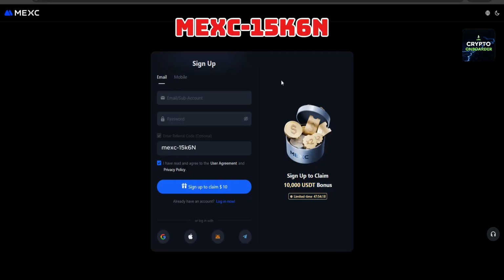MEXC Referral Code 2025 ✅ Claim MEXC Exchange $10,000 Promo Code Bonus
MEXC is one of the fastest-growing cryptocurrency exchanges, trusted by millions of traders worldwide.
The platform offers high security, fast transaction processing, and a wide selection of digital assets, from Bitcoin and Ethereum to the latest altcoins.
With a simple and intuitive interface, MEXC makes trading accessible for both beginners and experienced investors.

Timestamps :

0:00 – Best MEXC Referral Code Intro
0:18 – How to Access the Bonus Page
0:42 – Important: Verify Referral Code on Signup
1:05 – Create Account & Claim Rewards